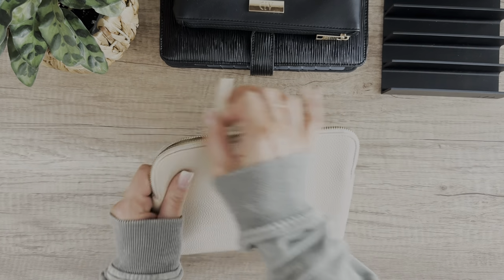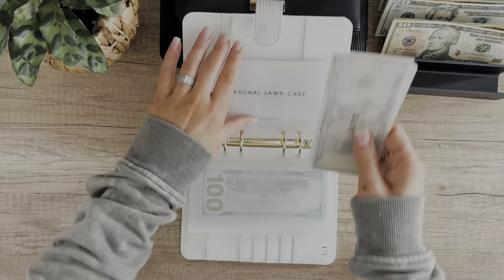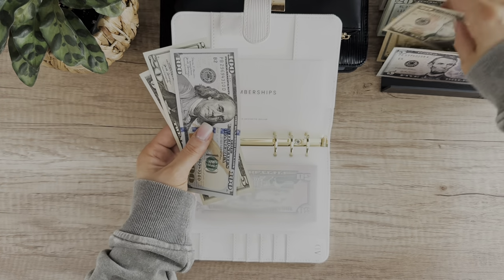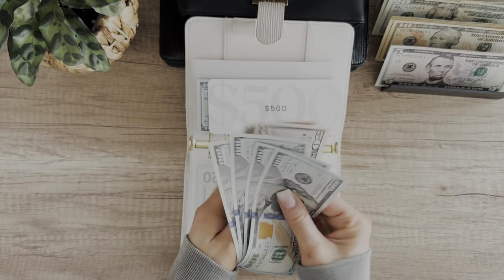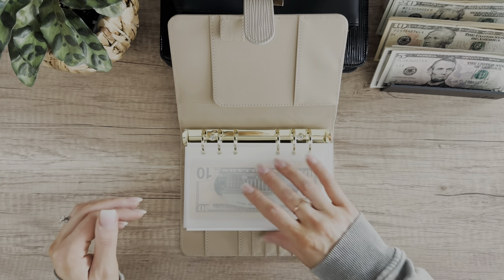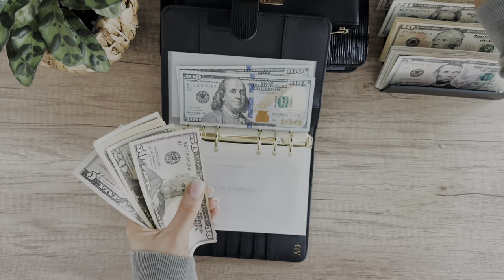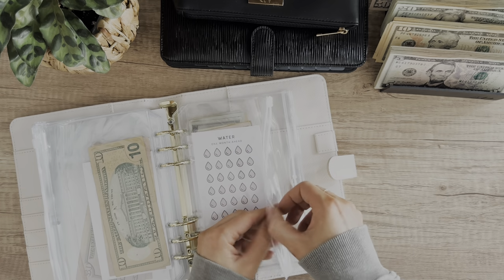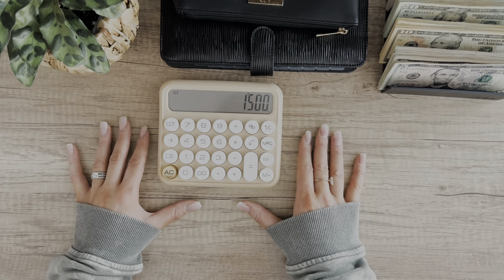Cash Condensing | Sinking Funds + Savings Challenges | Cash Stuffing for Beginners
In this Cash Condensing, I will be swapping out smaller denominations for larger ones in my sinking funds and savings challenge binders because my envelopes are getting a little too full!

FUNDS AND FUN ETSY (cash tray):